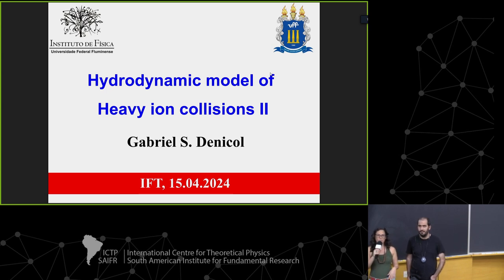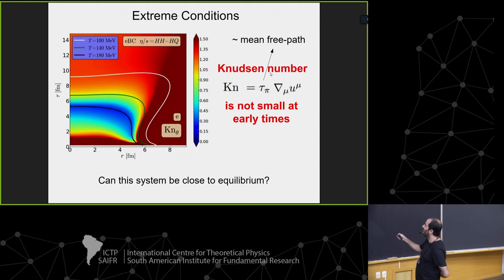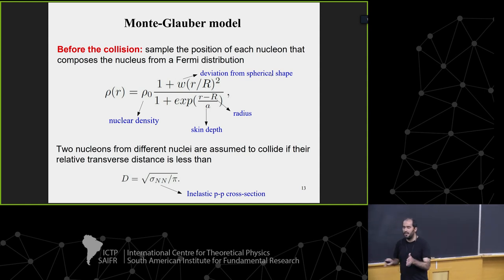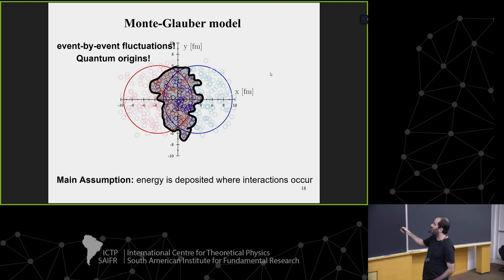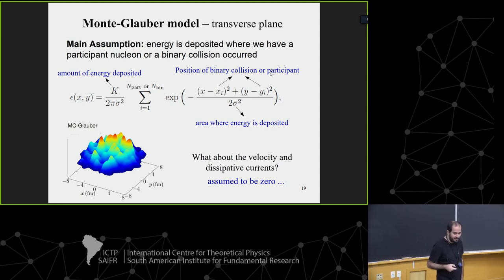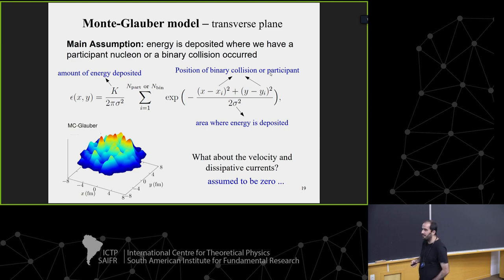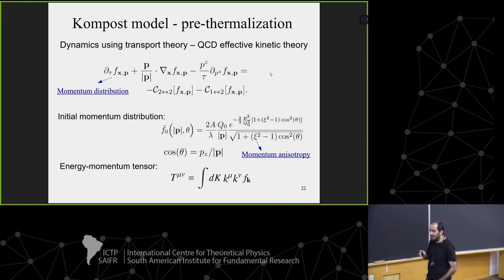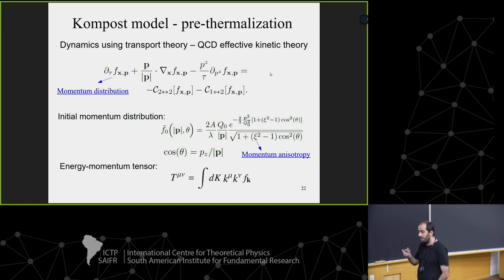Gabriel Denicol: Minicourse on fluid-dynamical models of heavy ion collisions - Class 2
ICTP - SAIFR
Minicourse on fluid-dynamical models of heavy ion collisions

Speaker:
Gabriel Denicol (Fluminense Federal University, Brazil)